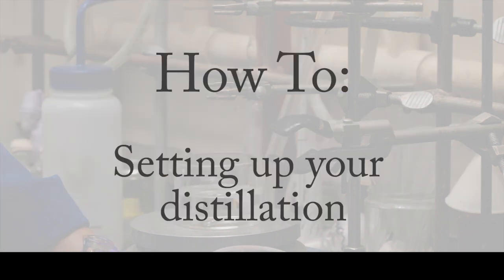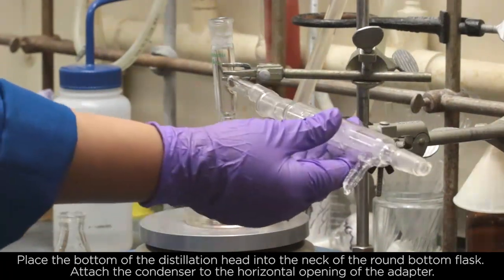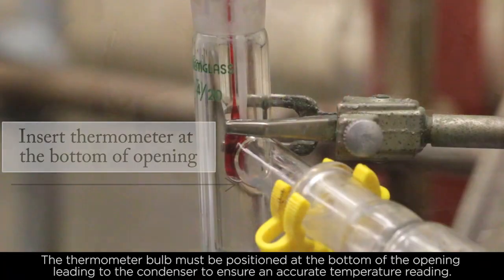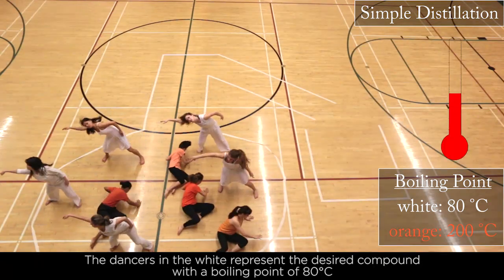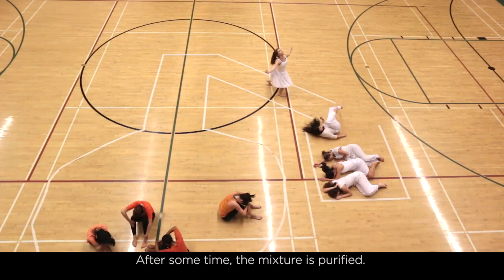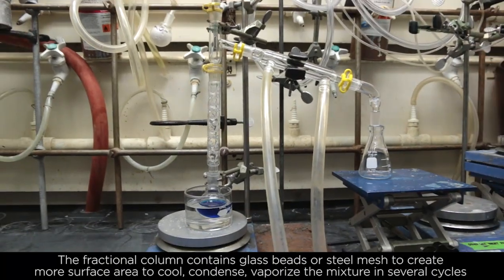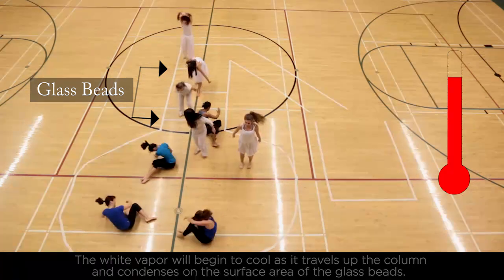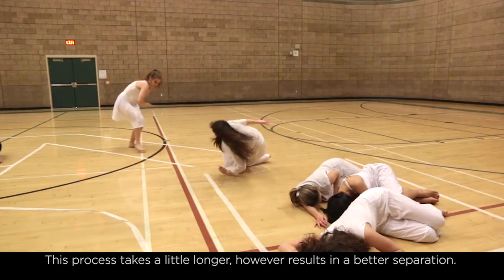Distillation - DanceChemistry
This video shows how to set up a distillation that is open to air, the difference between simple and fractional distillation, and what is occurring on the molecular level during the distillation process via dancers.